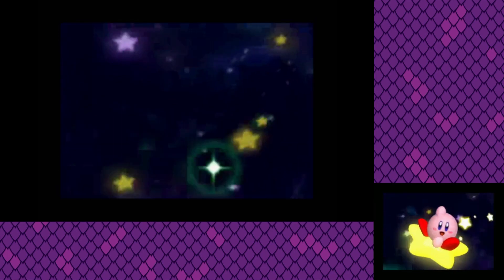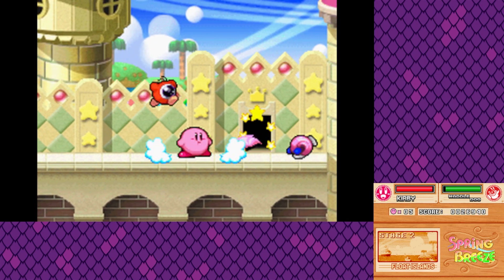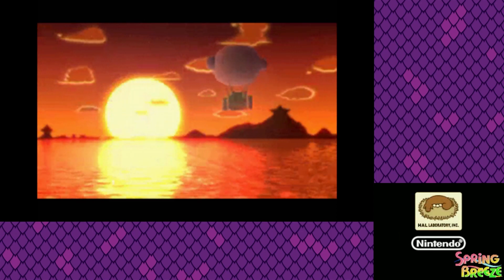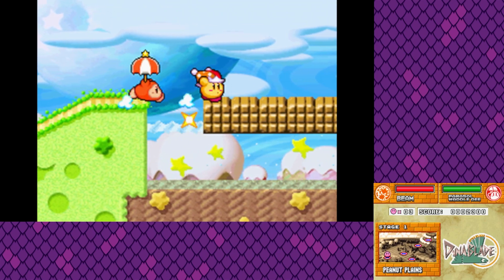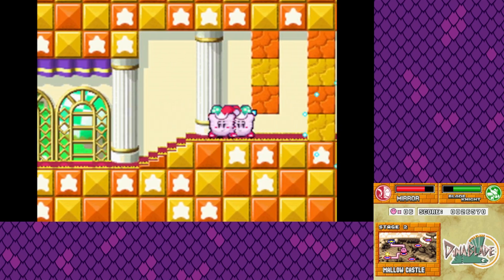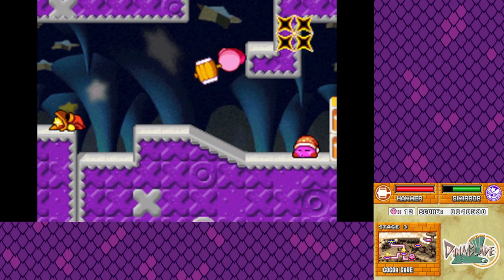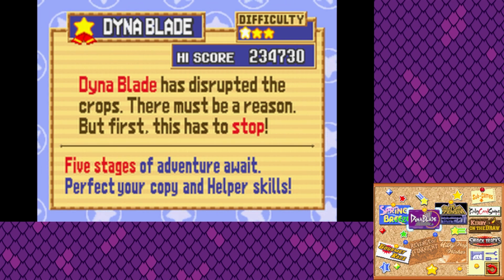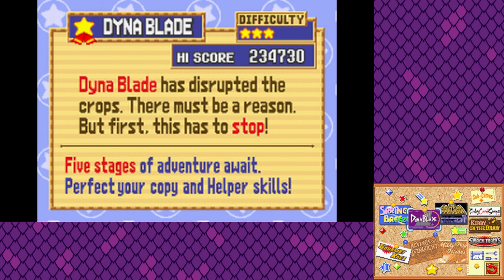Kirby's back with a bunch more adventures! - Kirby SuperStar Ultra Part 1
While I wait to get internet sorted out I got some more Kirby action for yall with Kirby SuperStar Ultra!